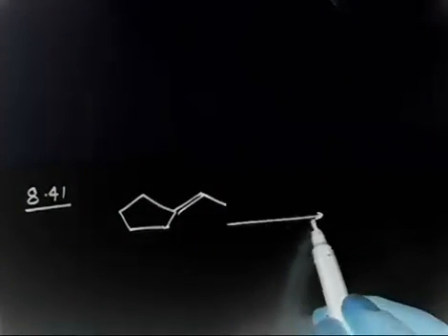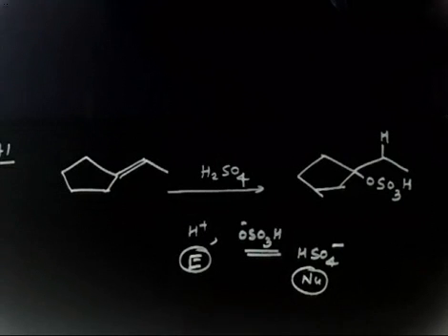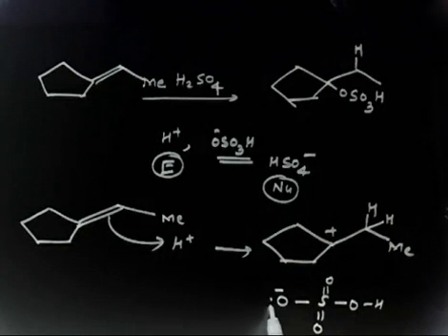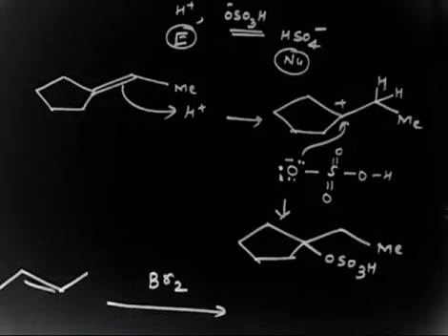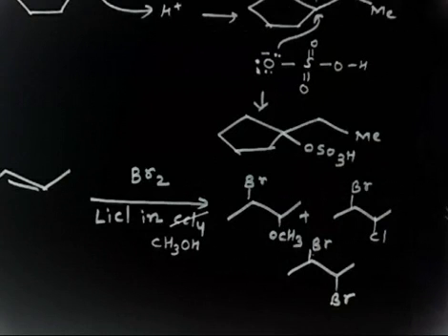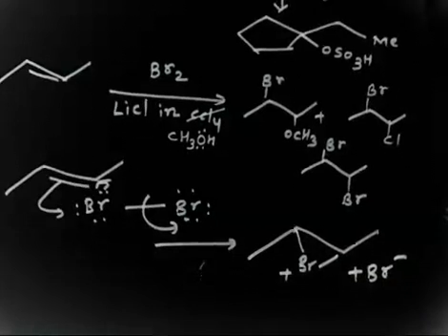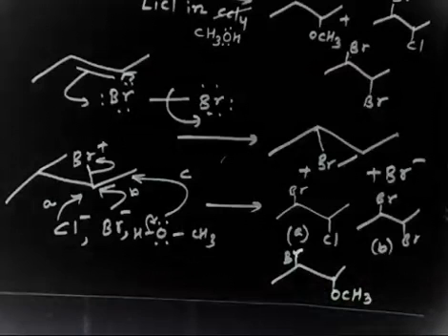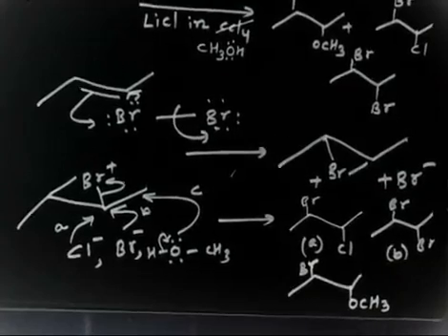Reactions of alkene with Mechanism I Carbocation I Addition I Electrophilic